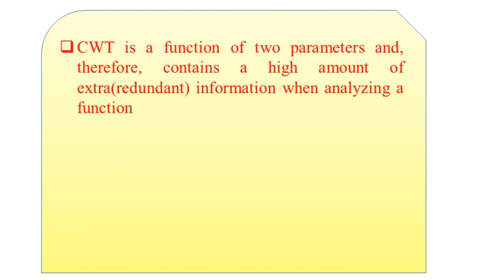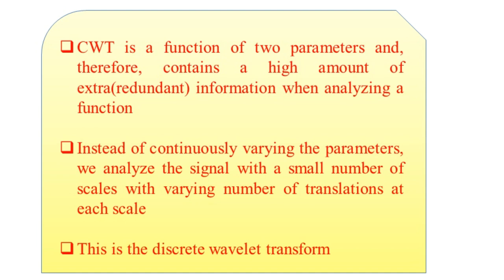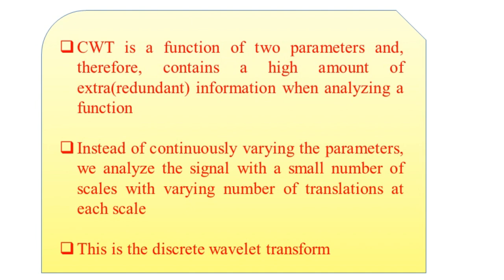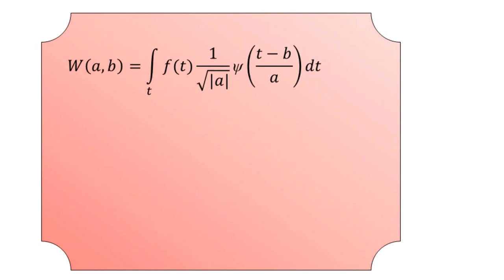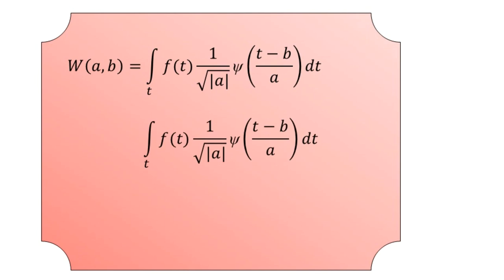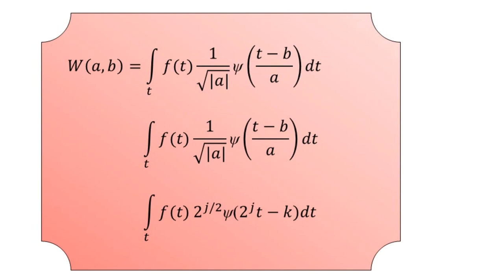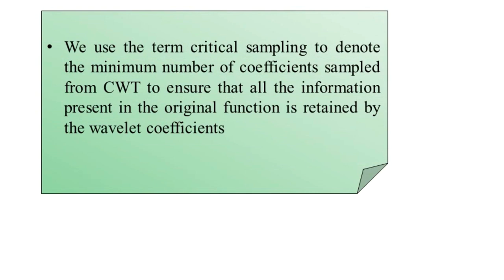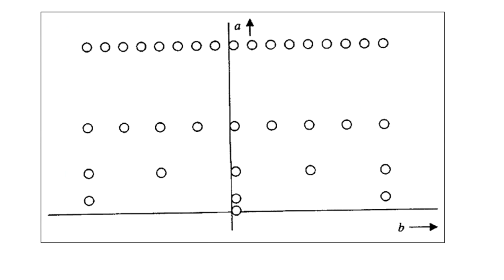Comparison: Continuous Wavelet Transform (CWT) & Discrete Wavelet Transform (DWT) |Signal Processing